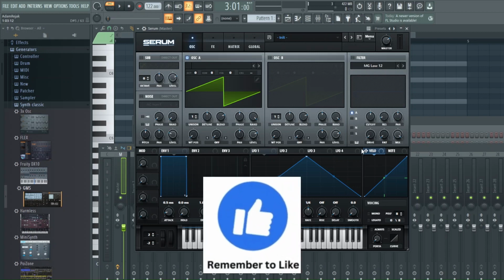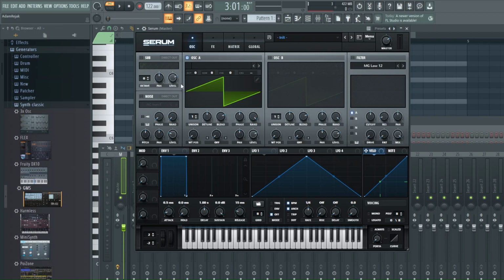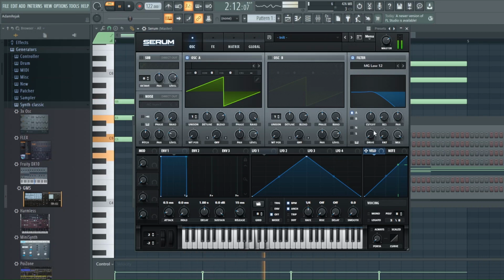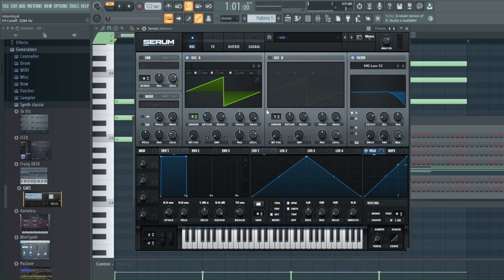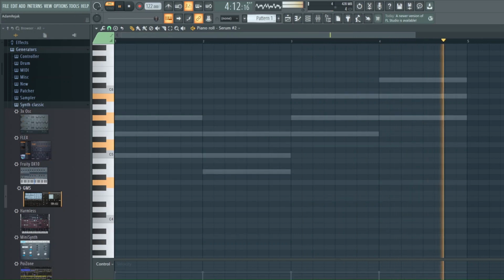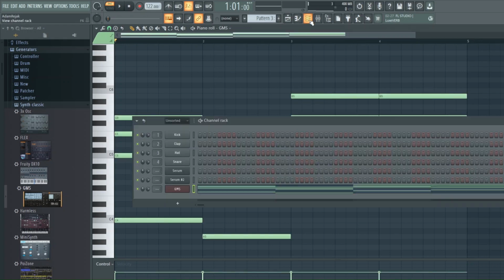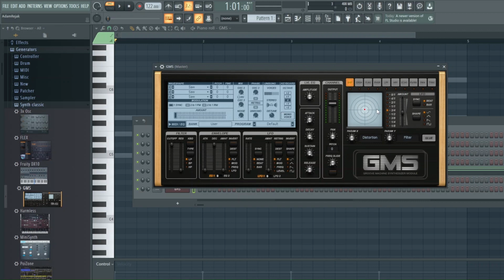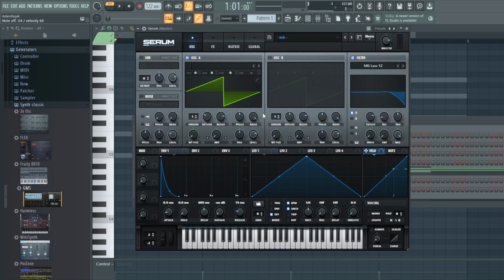Beginner Sound Design Basics - Learn to Use the Saw Wave Shape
In this new series I show beginners how basic wavetables can work, starting with the saw wave. Knowing how these wavetables work will give you the fundamentals you need to start creating your own unique sounds.